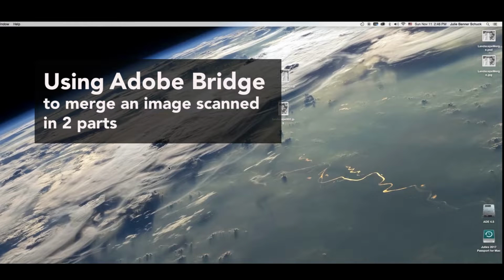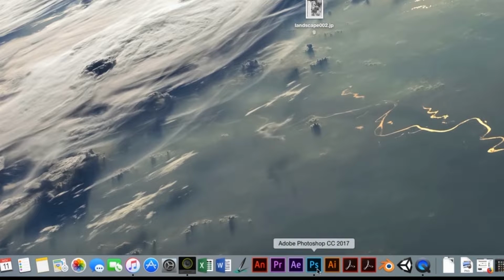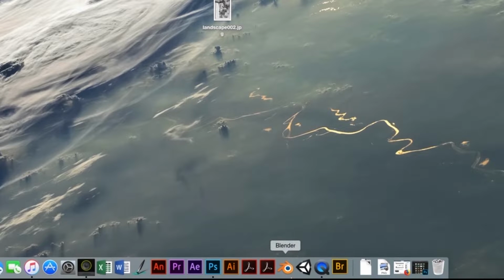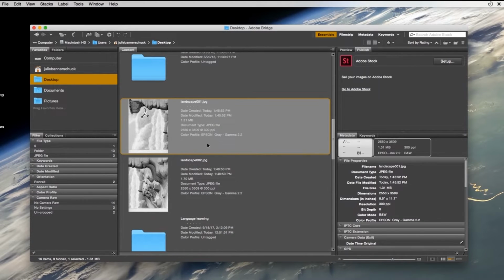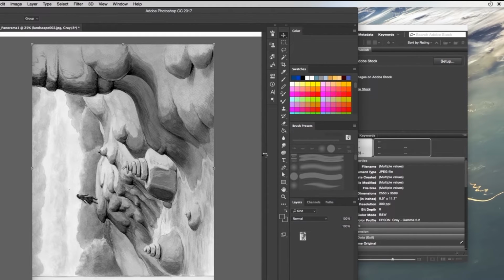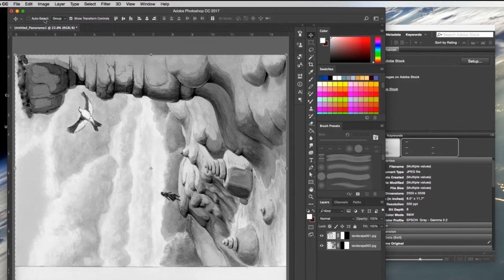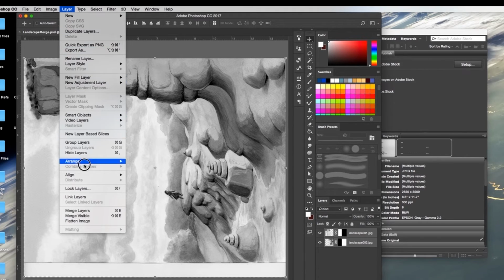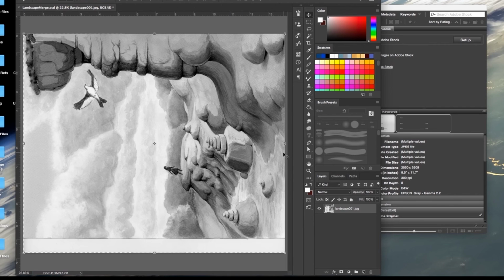Use Bridge to merge sections of scanned artwork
Useful for when your artwork has to be scanned in sections because it is too big for the scanner bed.